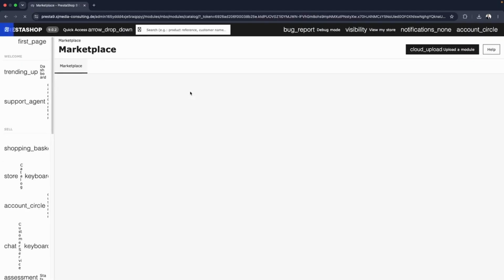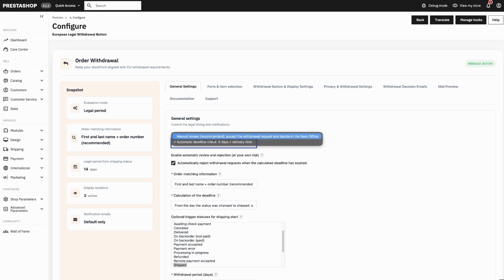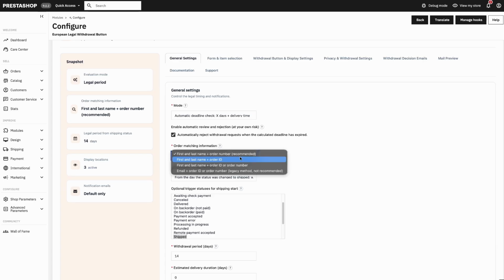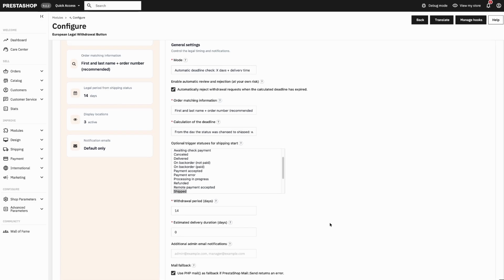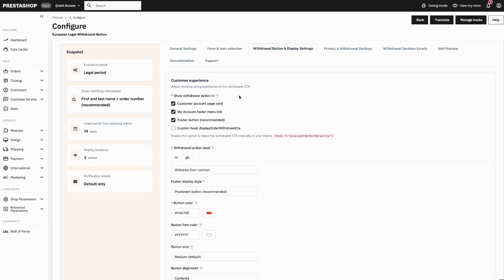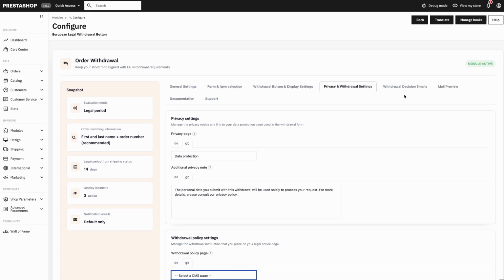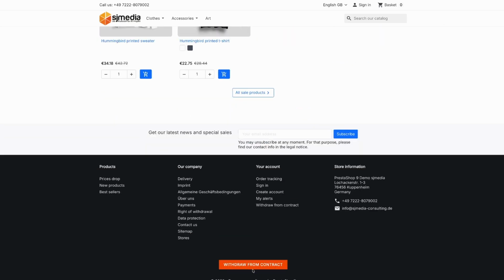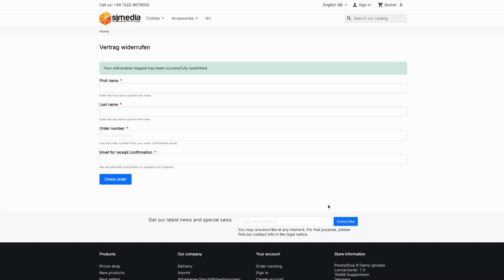EU compliant withdrawal button for PrestaShop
The European Legal Withdrawal Button module provides a fully EU-compliant withdrawal process for PrestaShop.
It allows customers to easily request a withdrawal directly from their account or the store footer — automated, transparent, and legally secure.

Key Features:
* Complies with EU Directive 2011/83/EU on consumer rights
* Customizable withdrawal period (default: 14 days plus optional delivery puffer)
* Automatically creates a new order status “Withdrawal Requested”
* Sends notification emails to both customer and shop admin
* Configurable recipient address for withdrawal requests
* Easy installation, compatible with PrestaShop 1.7.x, 8.x, 9.x
* This video demonstrates the installation, configuration, and customer workflow step by step.

👉 Perfect for: Merchants within the EU who want to handle order cancellations and returns in a legally compliant way.